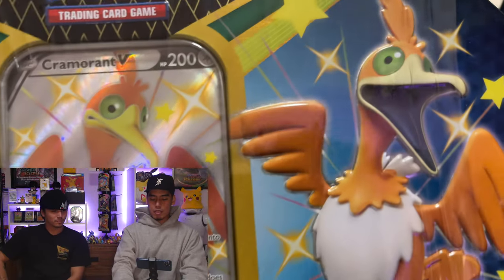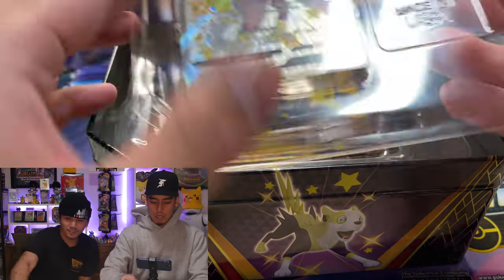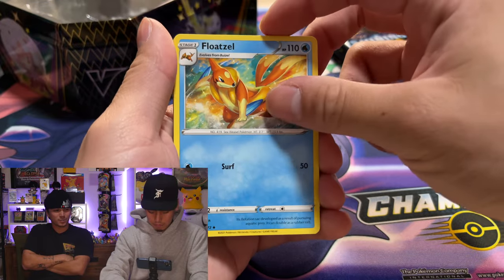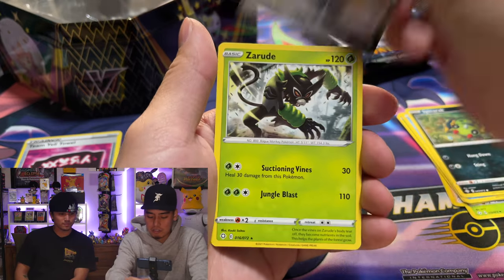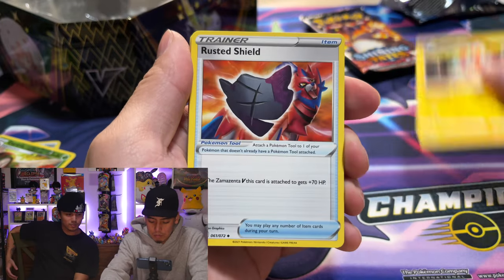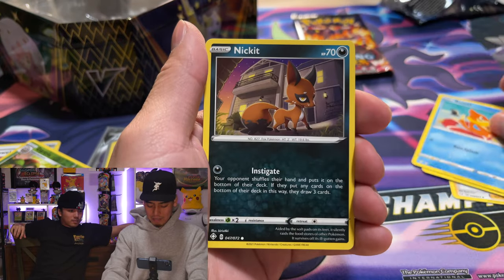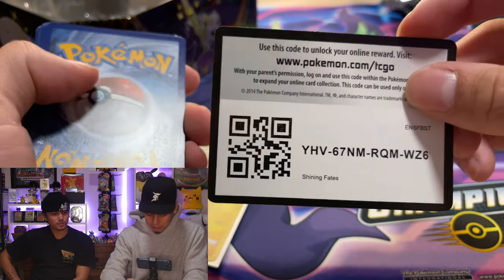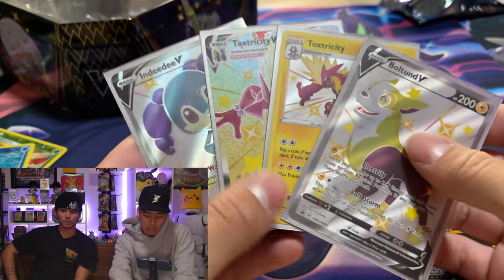OPENING SHINING FATES UNTIL WE GET CHARIZARD!!! (Boltund V Tin)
WELCOME TO THE POKEWALL!

In today's video we open a Shining Fates Boltund V tin!